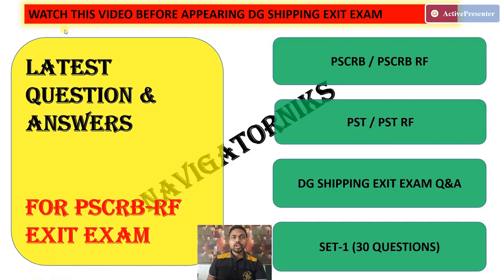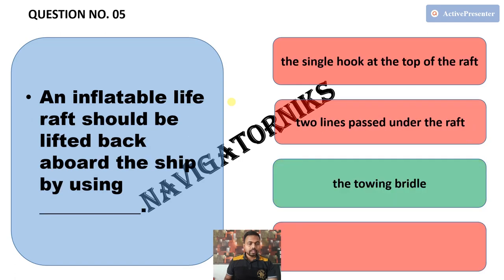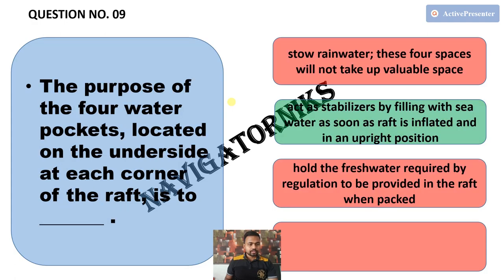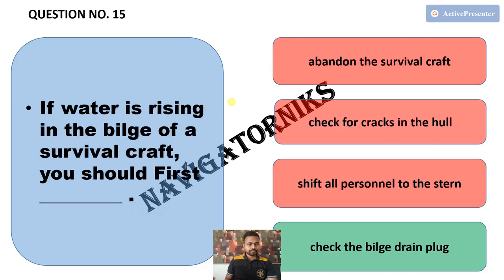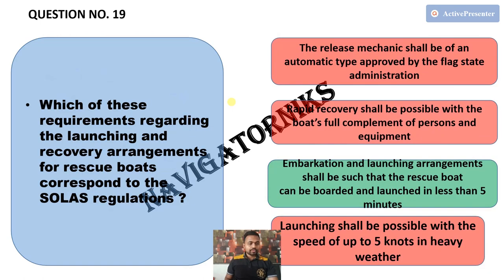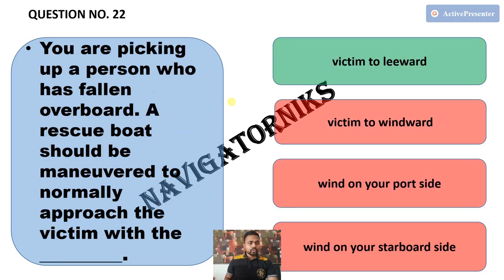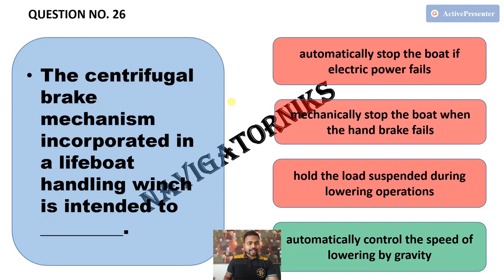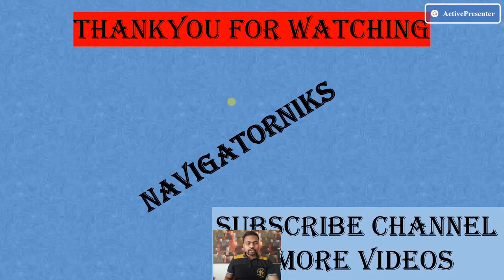PSCRB Refresher | PSCRB Exit Exam Questions and Answers | RPSCRB | PSCRB RF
Refresher PSCRB Part #1 | R-PSCRB Exit Exam Questions And answer | RPSCRB This video covers those questions which have been already asked in dg shipping exit exam of Refresher in Proficiency in Survival Crafts and Rescue Boats (R-PSCRB) Also recommended for PSCRB, RPST and PST.